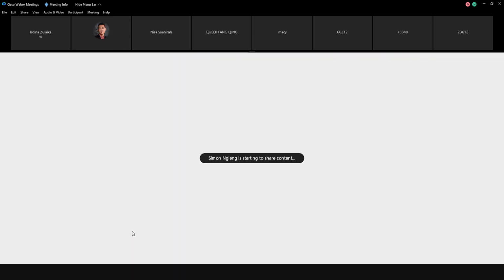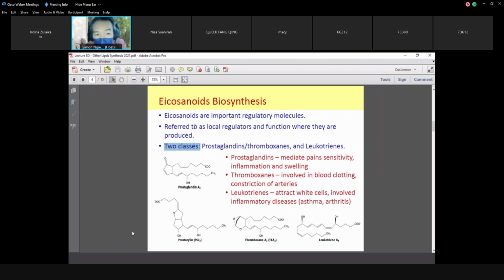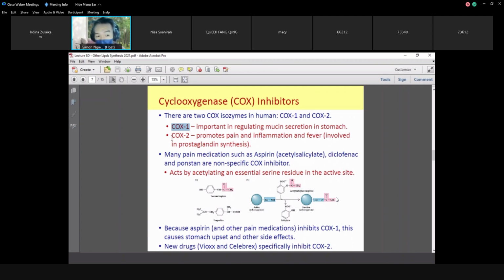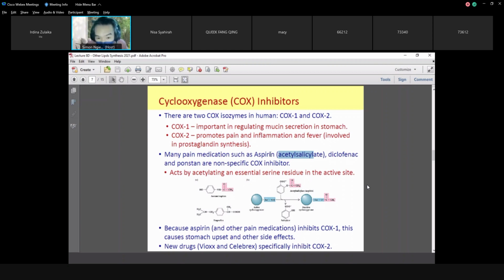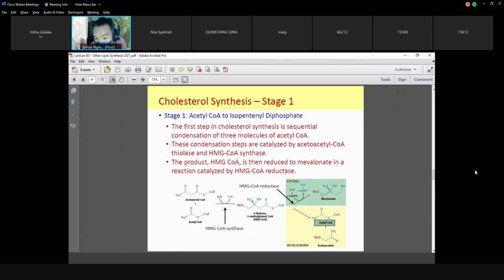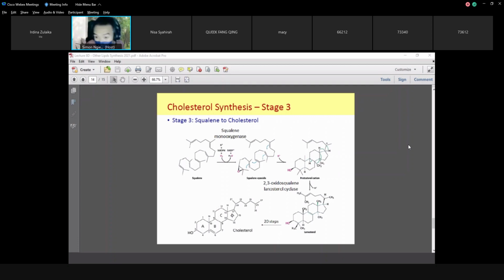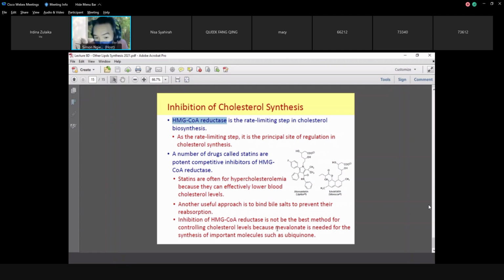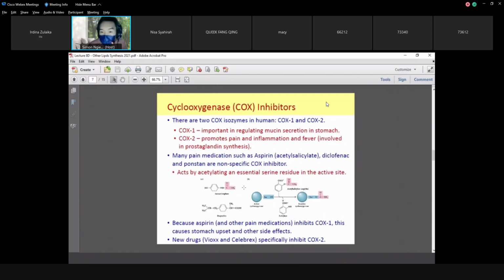Y2 S1 STB2043 LW7 Lecture 12